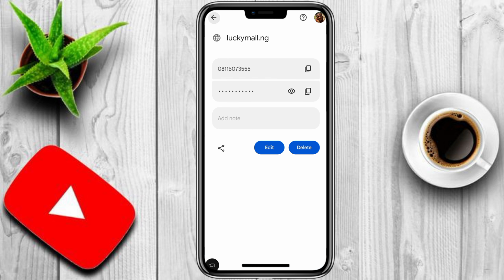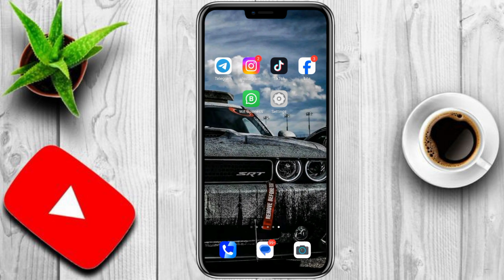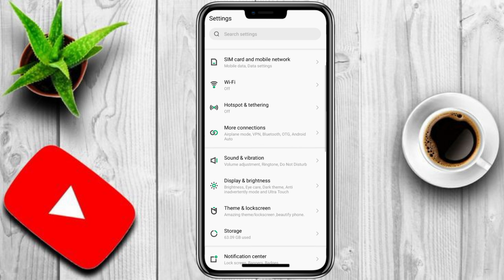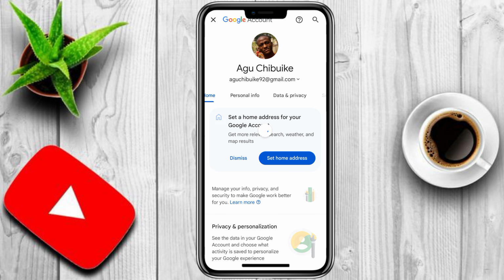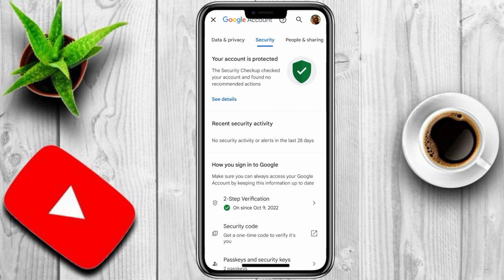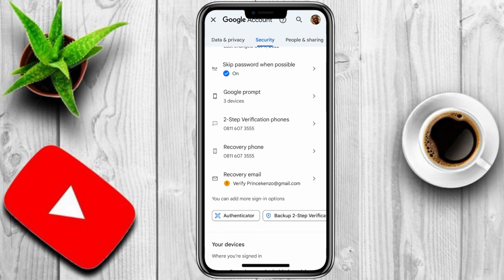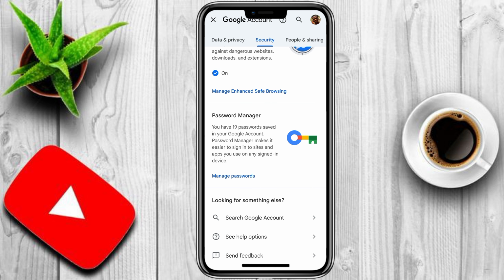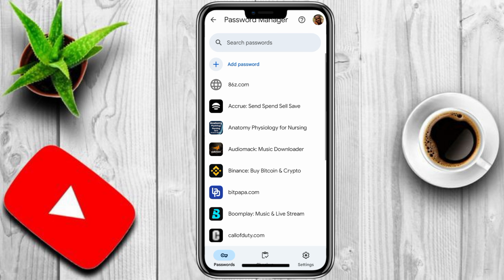How to See All Your Saved Passwords on Android & iOS In 2025.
Forgot your passwords? No worries! In this video, I’ll show you how to see all your saved passwords on Android and iOS in 2025—right from your phone settings. Whether it’s Facebook, Instagram, or any other account, this method will help you recover your login details easily.